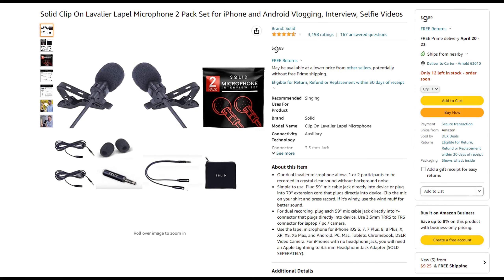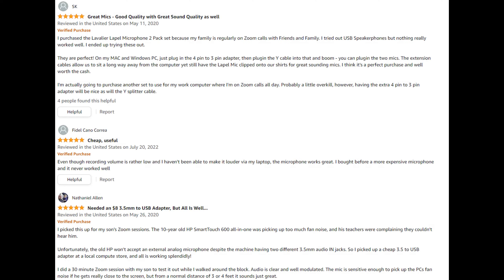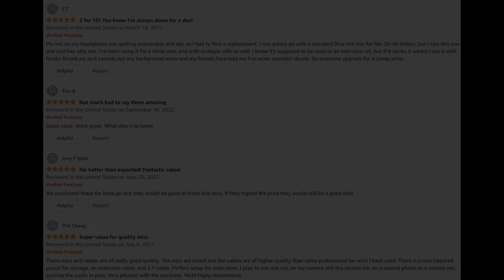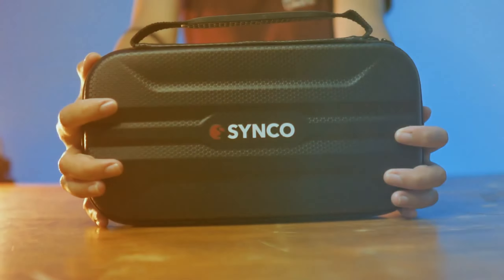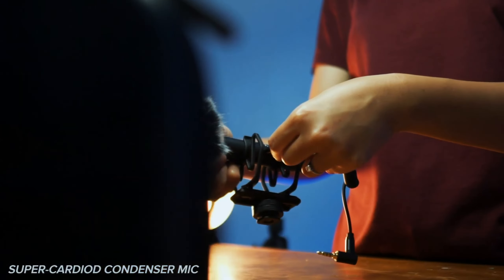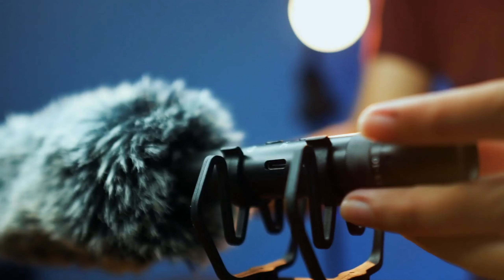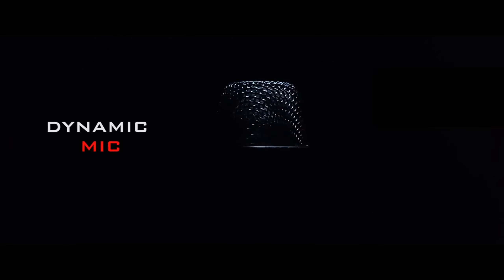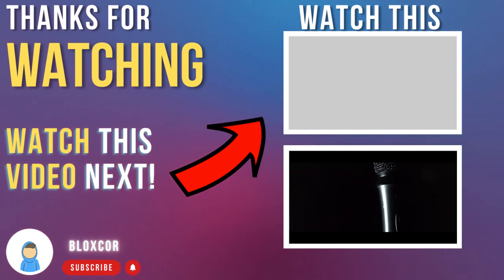*RIP* Budget MICROPHONE SHOWDOWN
Best *BUDGET* Microphones
*MY MIC* Microphone
*CLIP ON MIC* Microphone
*BEST 25$ MIC FROM TONOR* Microphone

Gaming on a Budget? 💵
*BEST BUDGET* Gaming Mouse
*BEST VALUE* Gaming Keyboard
*INSANE BUNDLE* Gaming Mouse & Keyboard Combo

"1-Star Mic Challenge *I BROKE IT*"

If you want more content like this in the future then most definitely hit the subscribe button, or click the link listed above "My channel", or if you're feeling lazy go to the link in the comment section that will also redirect you to my channel where you can then subscribe from there! 😊